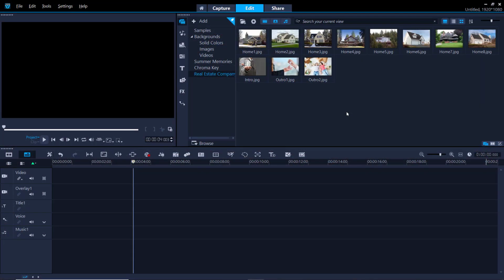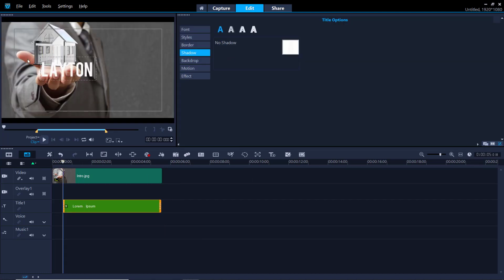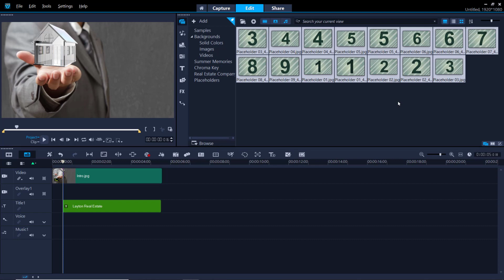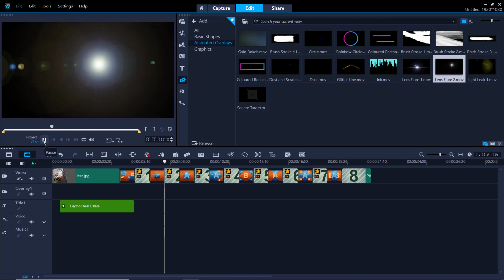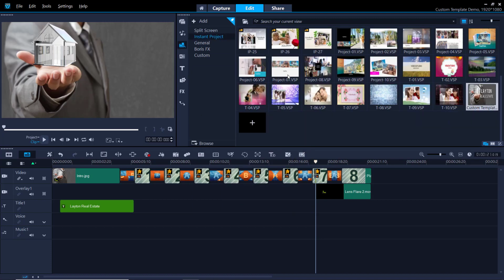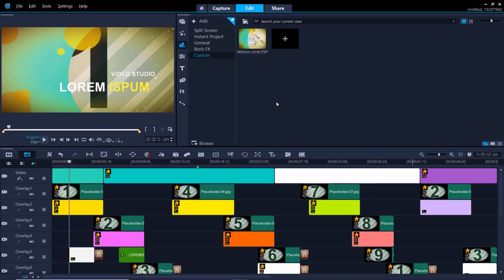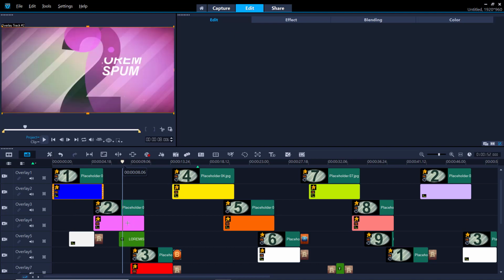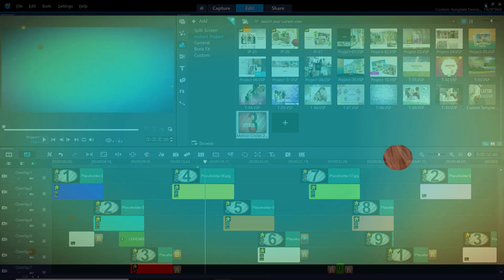How to Create Custom Templates in VideoStudio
This tutorial will demonstrate 2 ways to create your own custom templates in VideoStudio: building your own template from scratch, and customizing a pre-made template.
Visit our tutorial page to download a printable PDF copy of this tutorial